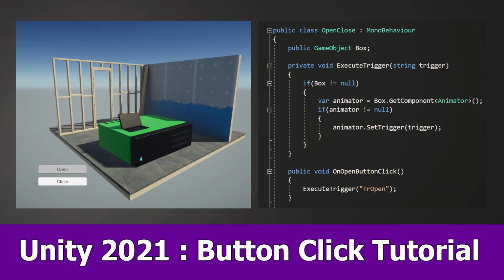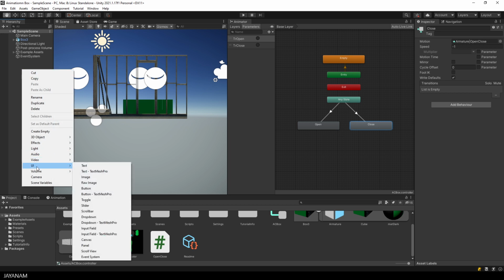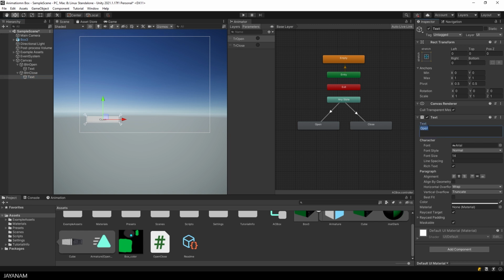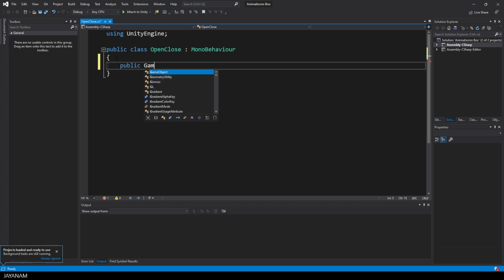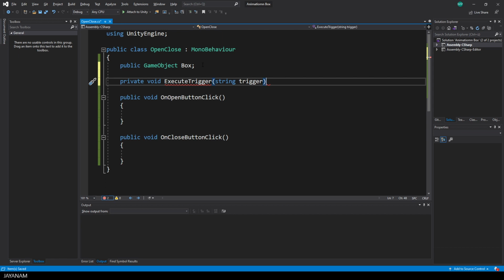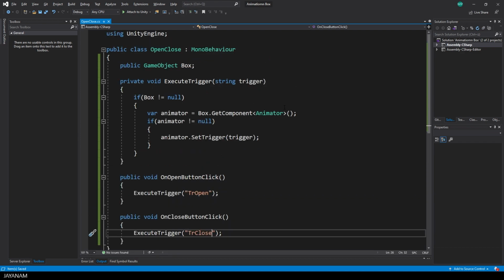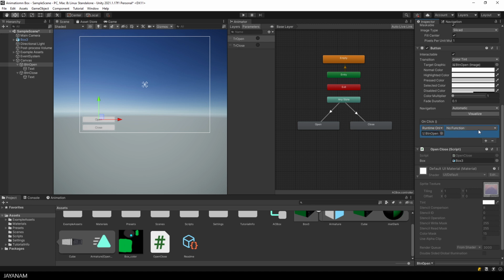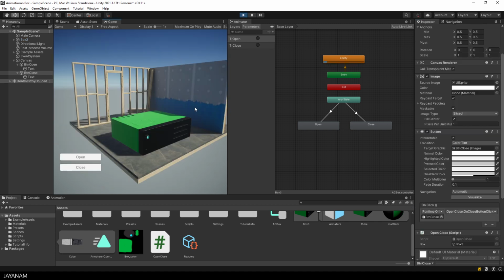Unity 2021 UI Button Click Event Tutorial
In this Unity 2021 tutorial I show you how to register a UI Button event for a C# script and control an 3d animation in the scripting using the animator component and triggers.